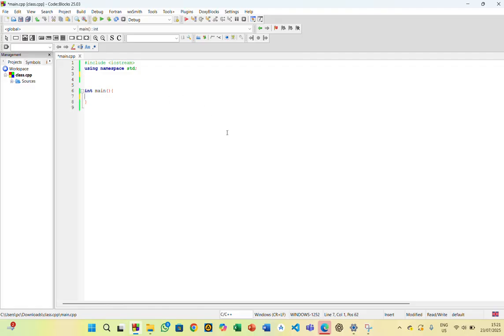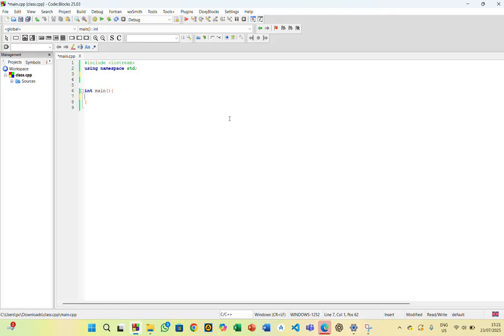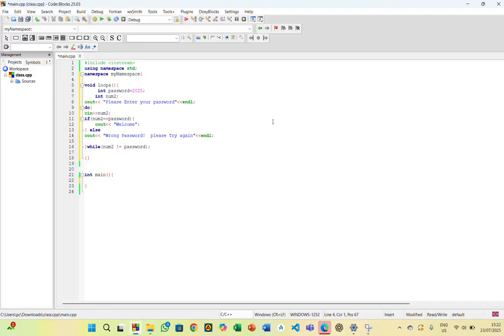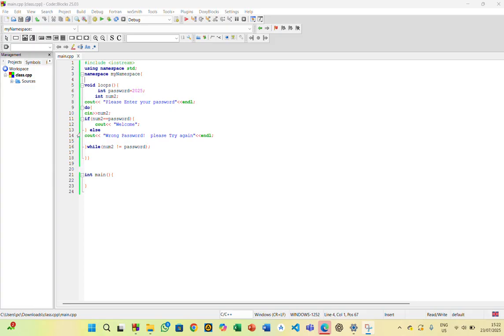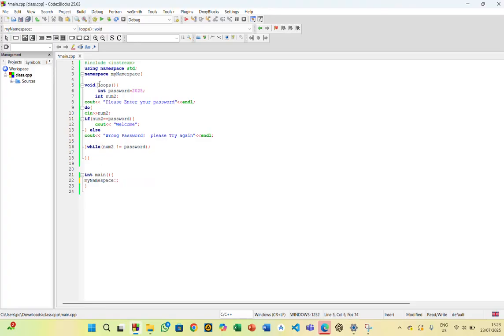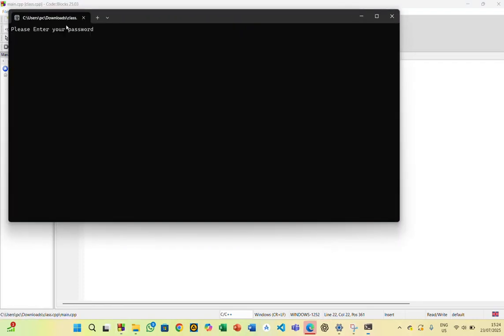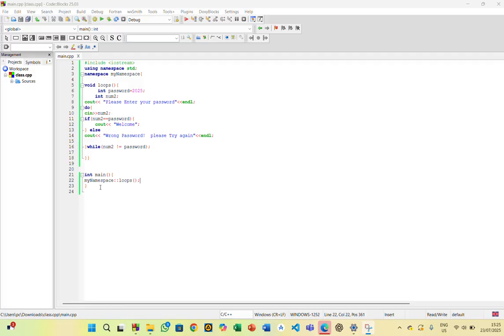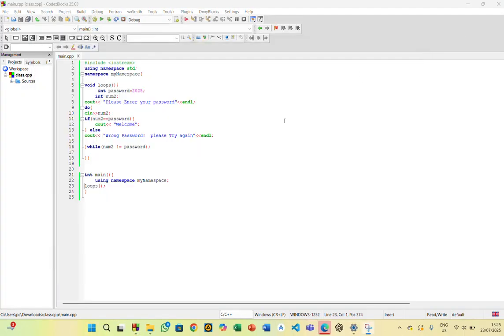week Eight Namespaces in C++